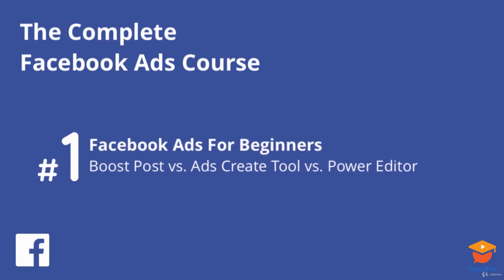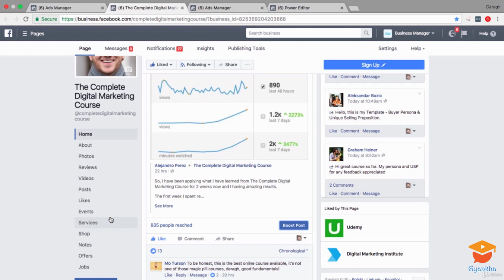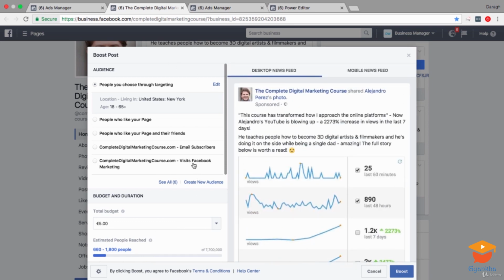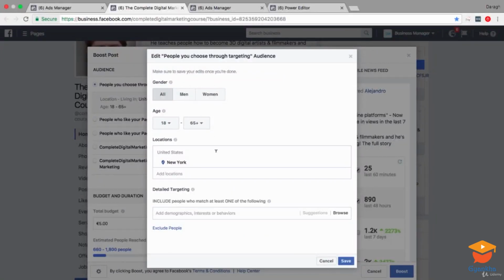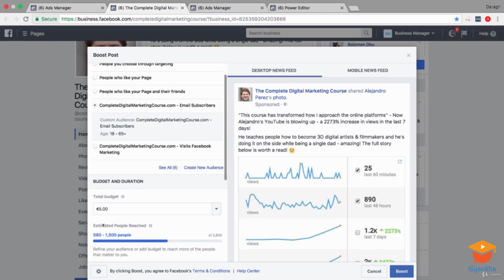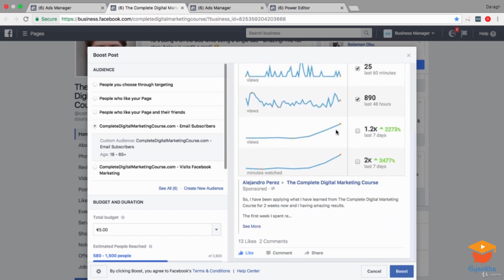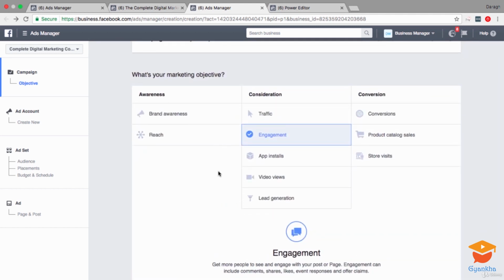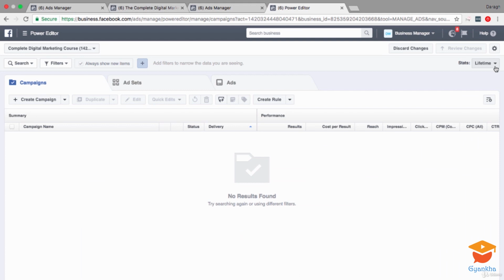Boost Post vs Ads Create Tool vs Power Editor